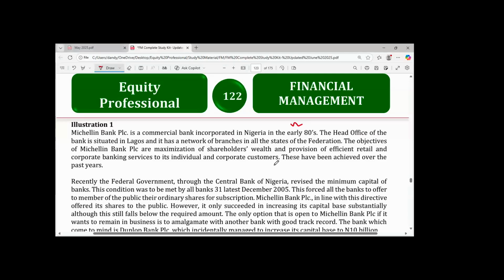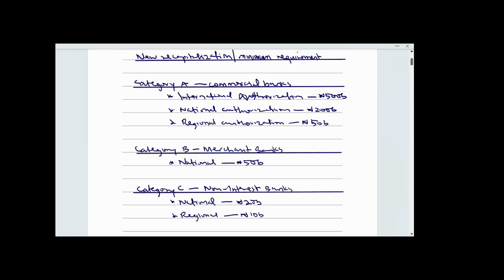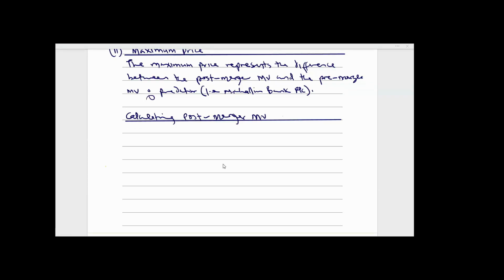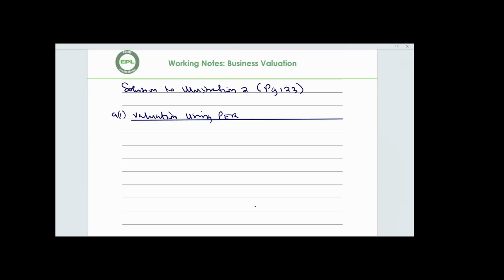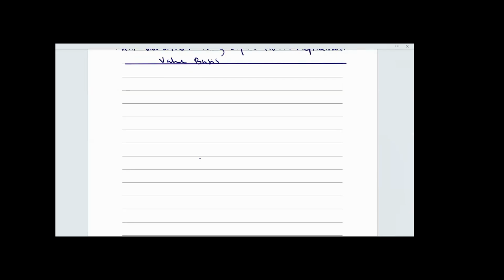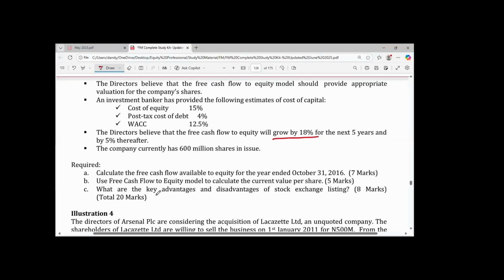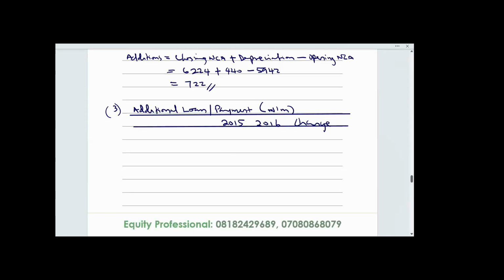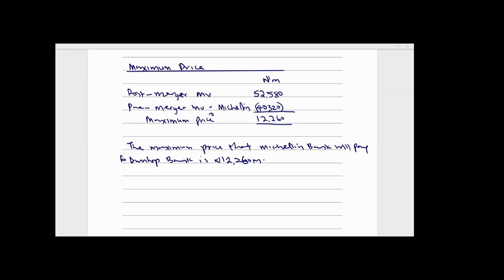FM: Class 38 Business Valuation Part 2